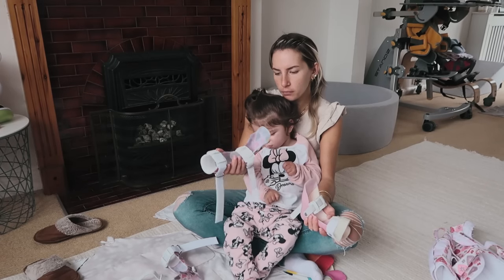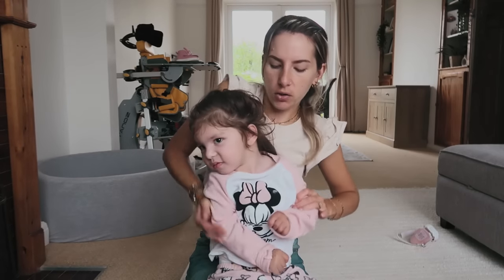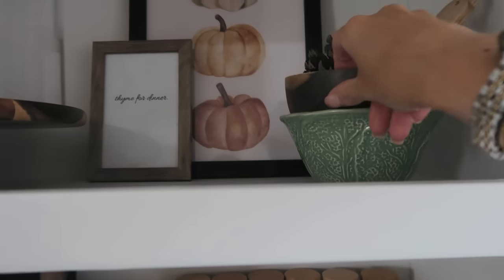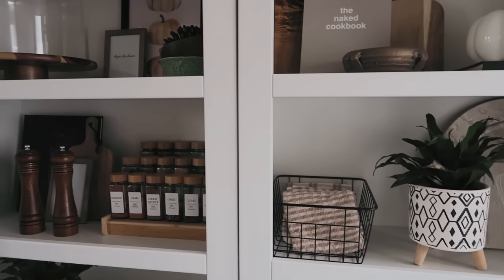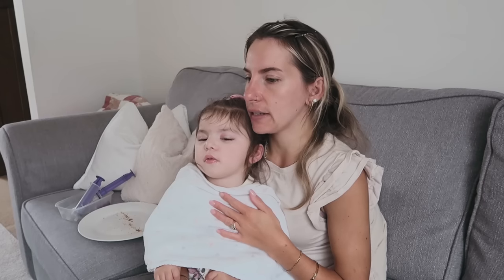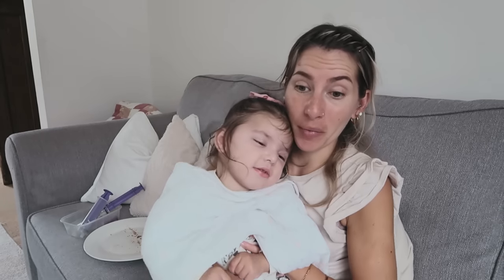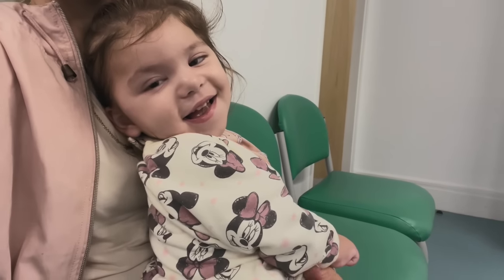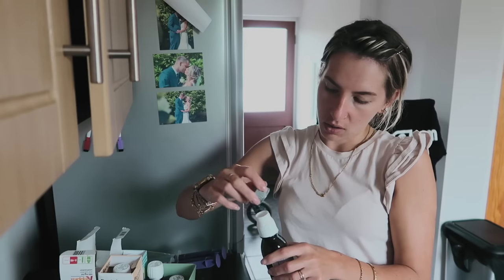SPASTICITY & HIP DYSPLASIA?! Spend The Day With Us Going To Hospital Appointments - CPIP & Neurology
Car Tablet Holder
Nursery Camera
Noise Machine
Satin Pillowcases
Stroller Caddy
Stroller Fan

PO BOXES -
PARCELS & PACKAGES -
(Please note parcels will only be accepted 9am - 4pm UK time Monday - Friday. Sorry for any inconvenience. Thank you for understanding.)
Unit 116660
Courier Point
13 Freeland Park
Wareham Road
Poole
Dorset
BH16 6FH

LETTERS & ENVOLOPES.-
Unit 116660
Poole
BH15 9EL

Vlogging tripod
SD Card
Replacement batteries
External Hard Drive

I post new videos twice a week, every week on Wednesdays and Saturdays at 6pm UK Time.

TRIGGER WARNING -
Some of my videos contain talks and images of my daughter in the ICU, and the trauma surrounding her event and conditions. Parts of my videos may be upsetting to  some.